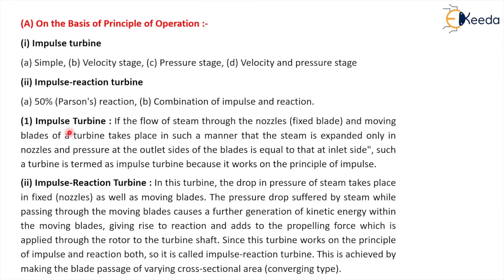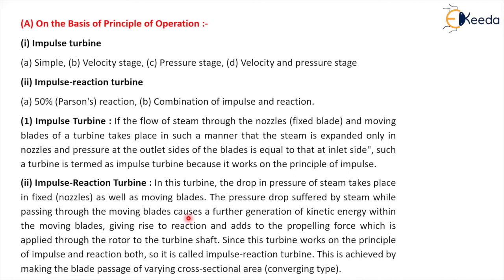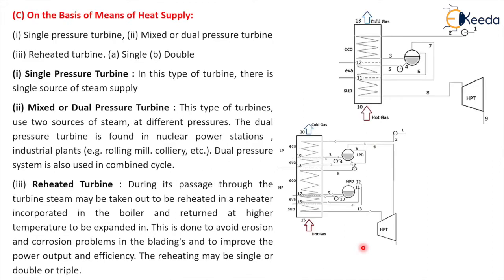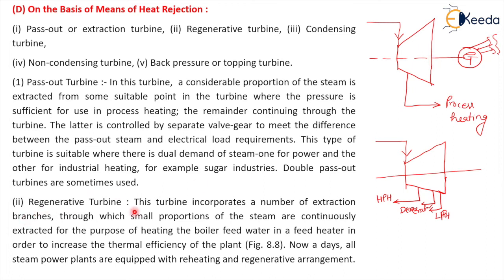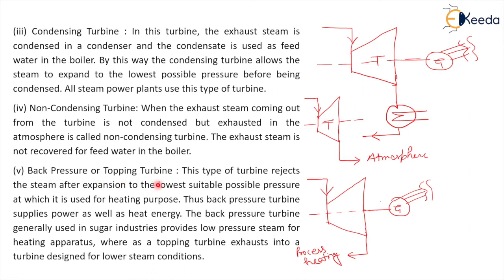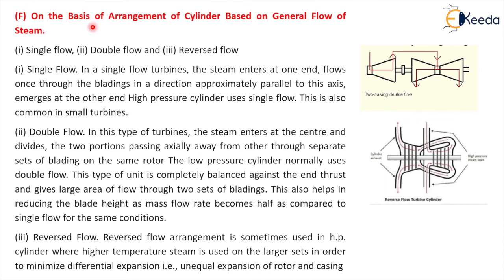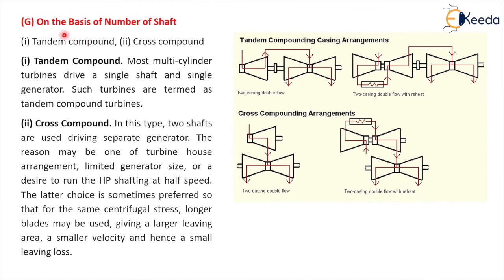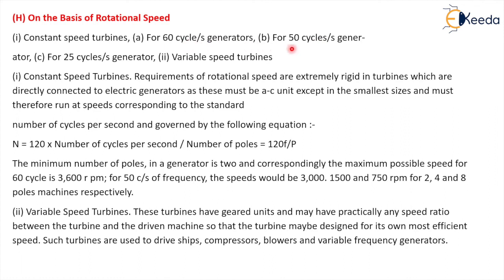Classification of Steam Turbine - Steam Turbine - Power Engineering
Subject - Power Engineering

Video Name - Classification of Steam Turbine

Chapter - Steam Turbine

Happy Learning!